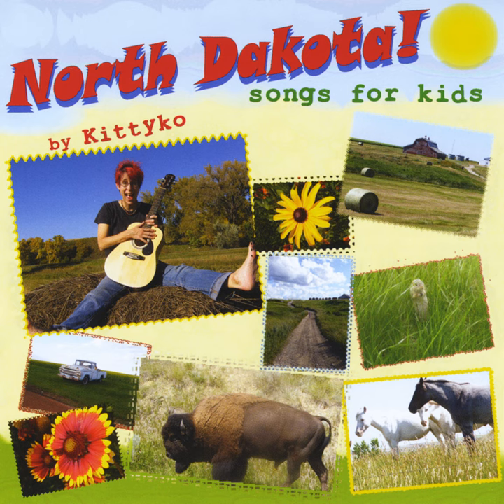Box Elder Bugs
Box Elder Bugs · Kittyko

North Dakota! Songs for Kids by Kittyko